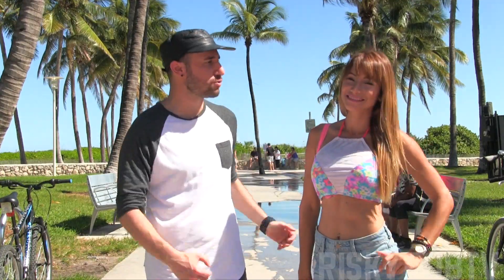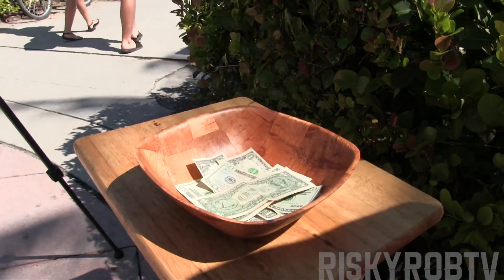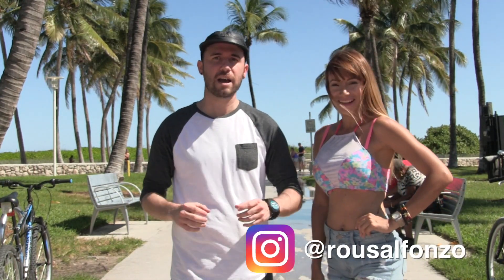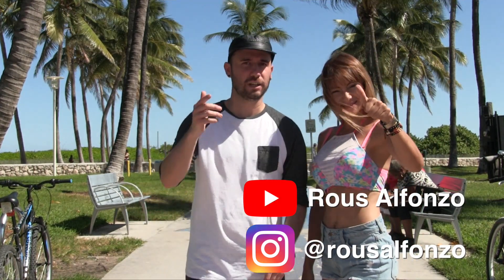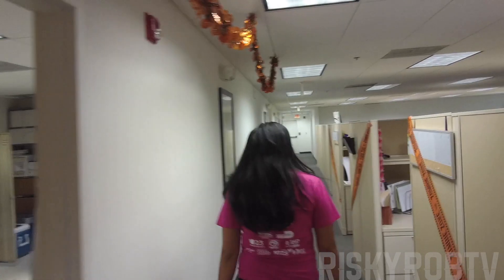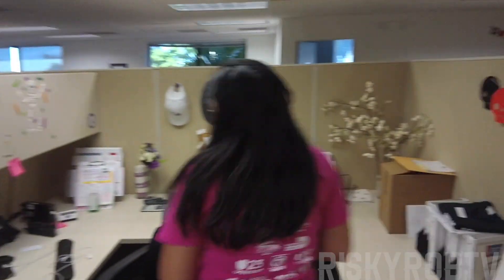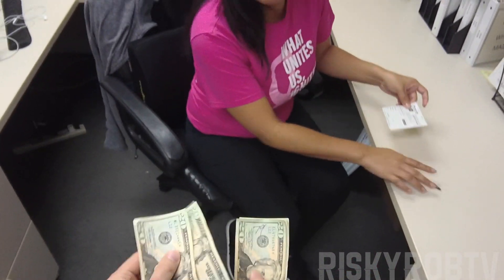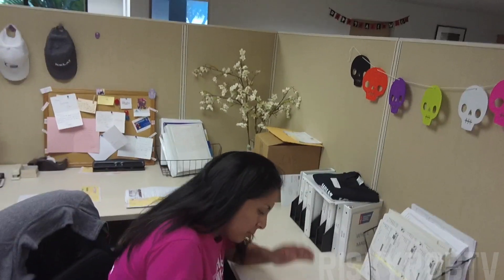Unhooking Her Bra In Public!! (Social Experiment)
This is a social experiment in which I have a girl out in public in her bra. Unhooking her bra and having others to see if they can unhook her bra. Shot in Miami Beach, we see how fast girls and boys can unhook a bra of a model. The results were shocking, and it is a must see. Watch till the end to see how this turns out! This is the Unhooking Her Bra In Public Social Experiment! Ultimate Epic Social Experiment!

Inspired By Whatever

My Other Popular Social Experiments